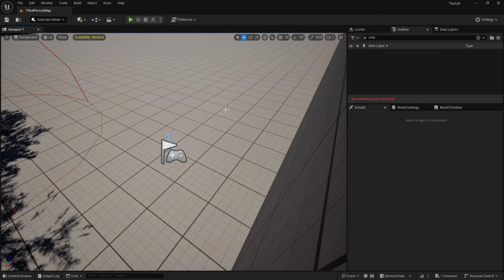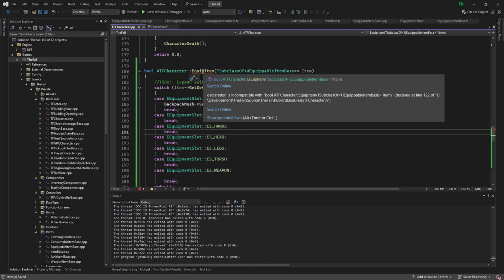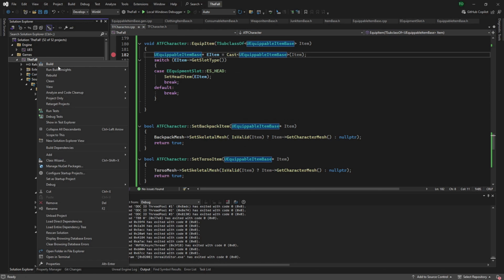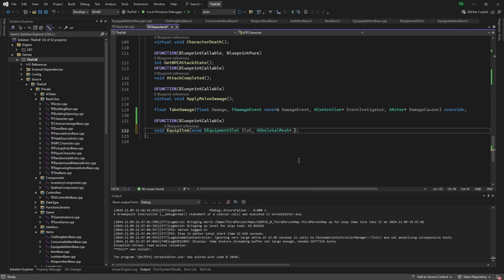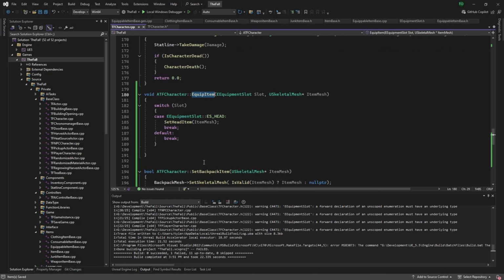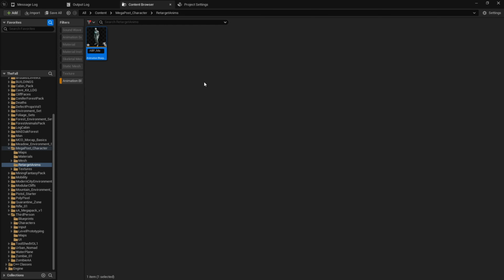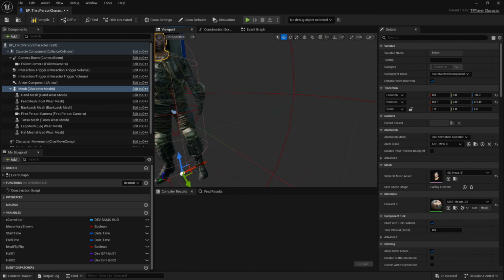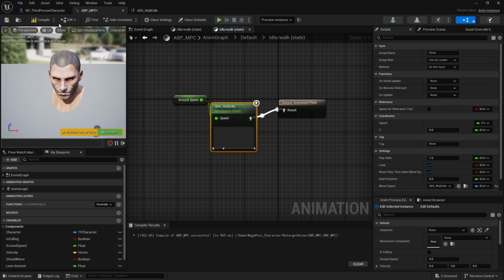UE5 C++ Survival Game EP 90 - Setting Up Equipment - Part 4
In this episode, I fix up the mistakes in the logic for equipping the skeletal mesh on the character.